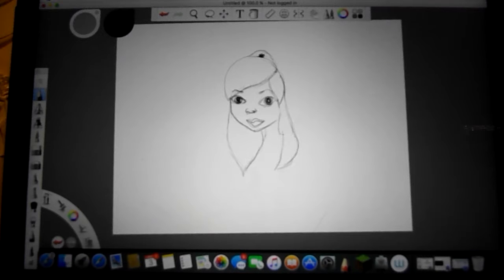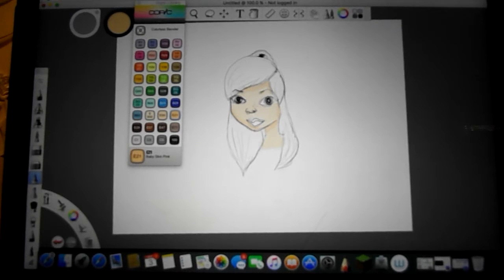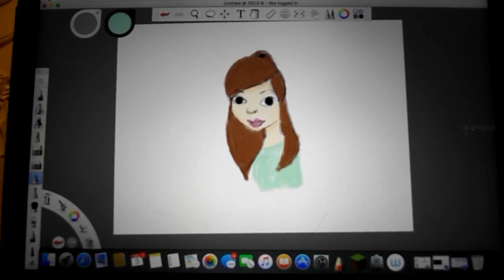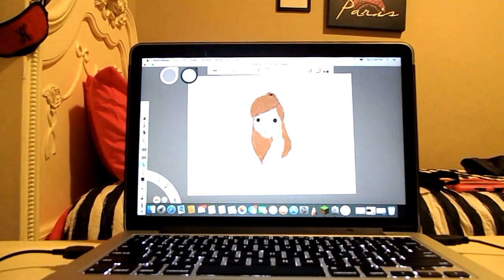My first OC